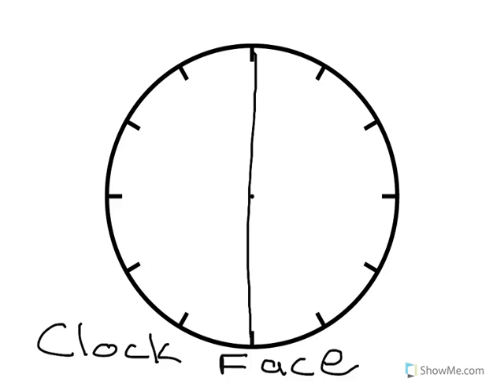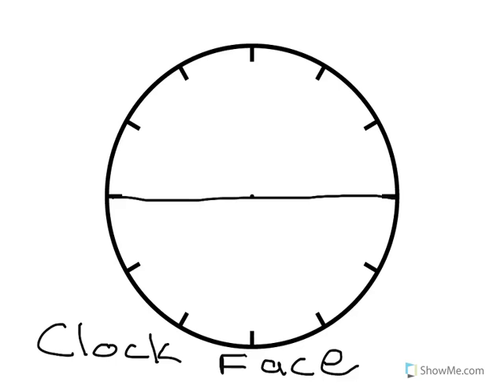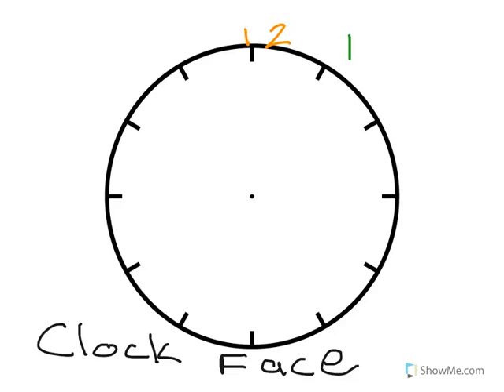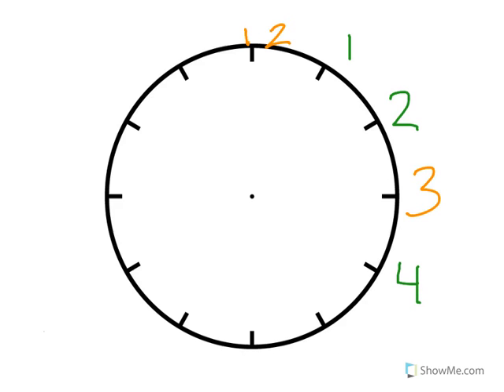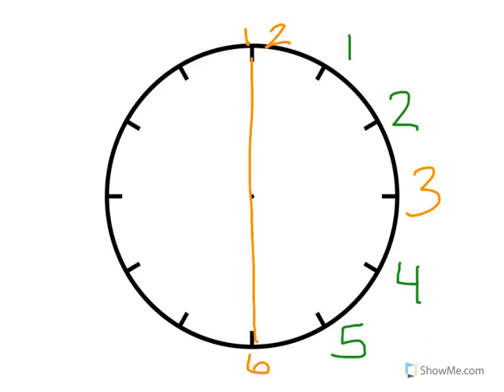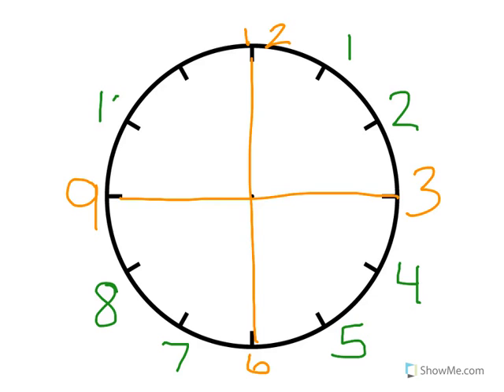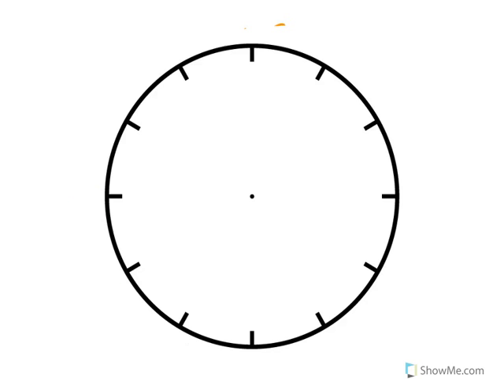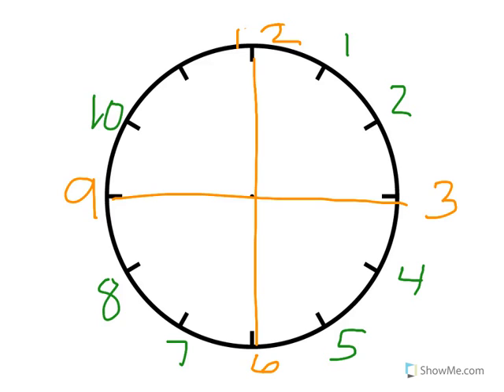Putting Numbers on a Clock